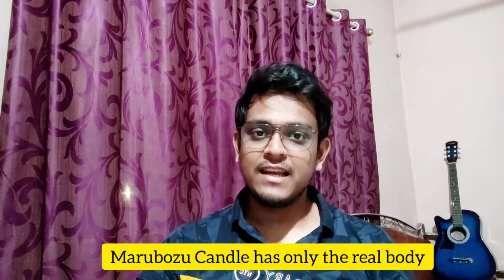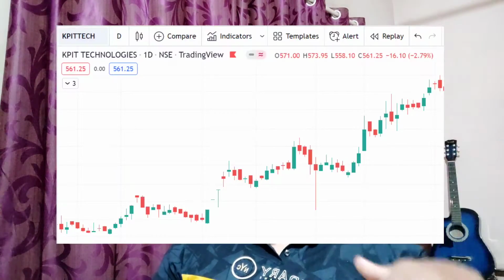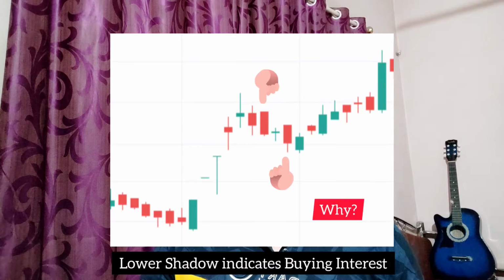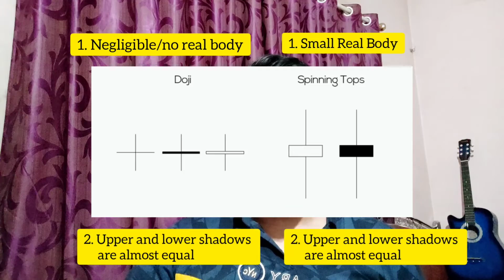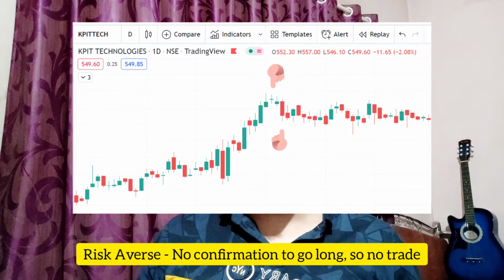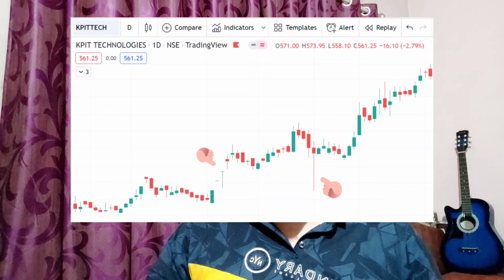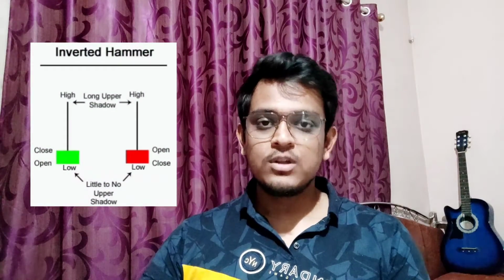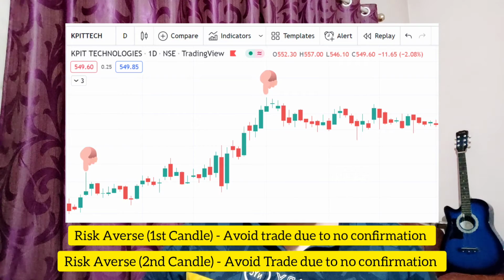5 most important Single Candlestick Patterns with Pro Tips | Basics of Technical Analysis | Part 2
Technical Analysis is an important line of research in investing since it allows us to study past price performance and predict the future performance of any tradable security.
In this video we discuss:
1. Two Pillars of technical analysis: Flexibility & Risk
2. 5 most widely used single candlestick patterns with practical examples.
3. Market sentiment behind each candlestick pattern.
4. PRO TIPS to help make better trades.

In Part 3, we will discuss how different Single Candlesticks combine to form multiple candlestick patterns.